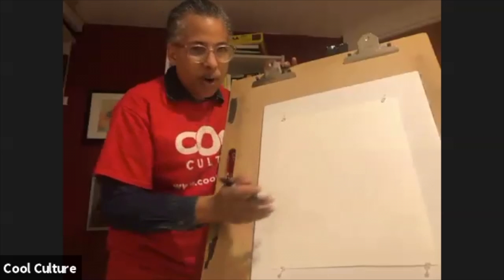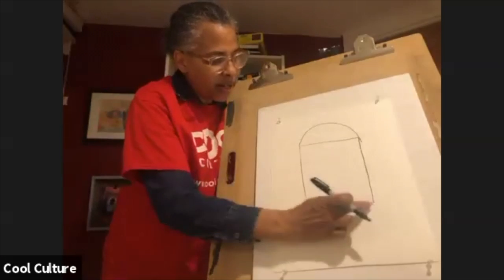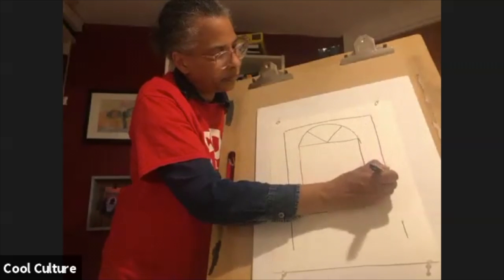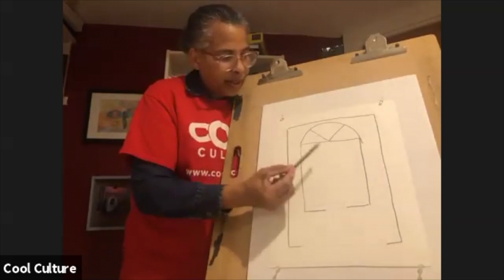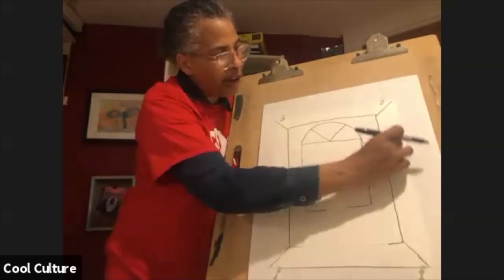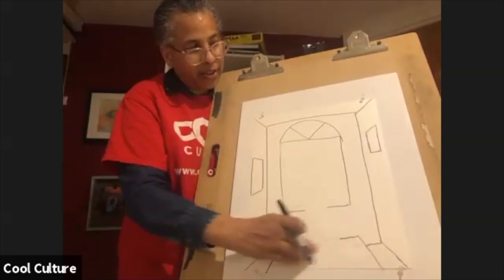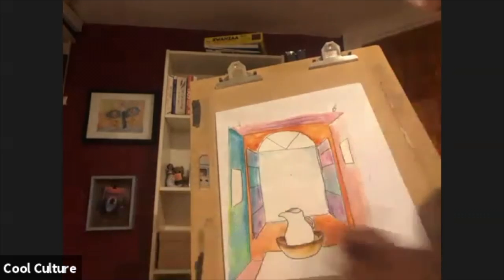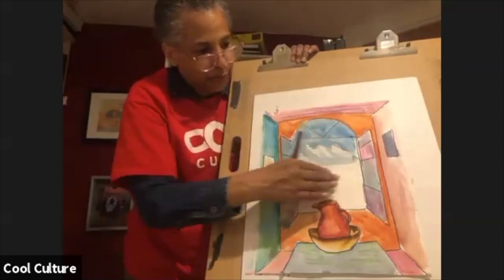Paint and Stream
View a live Paint & Stream for a fun, artmaking adventure.  Gather your supplies, log on and create a masterpiece alongside other Cool Culture families and staff! Afterwards, we will launch our Virtual Art Exhibit to showcase your work!